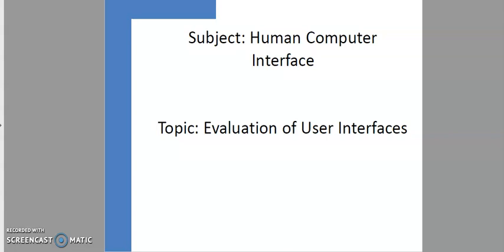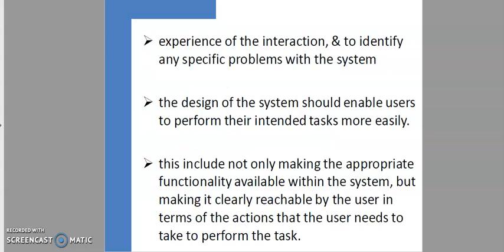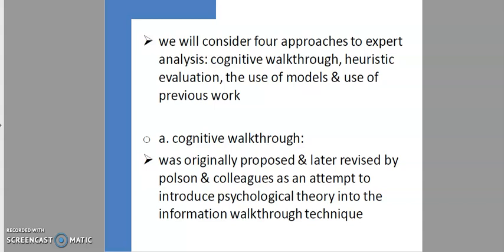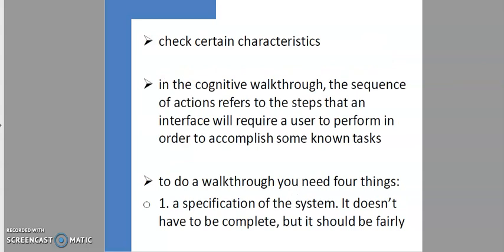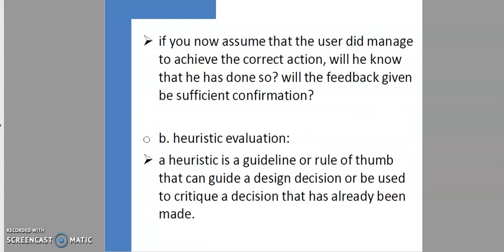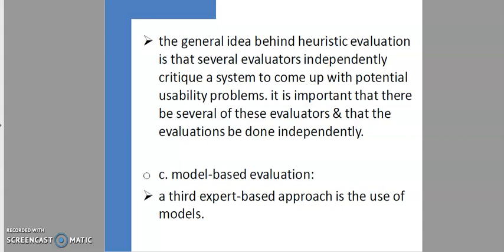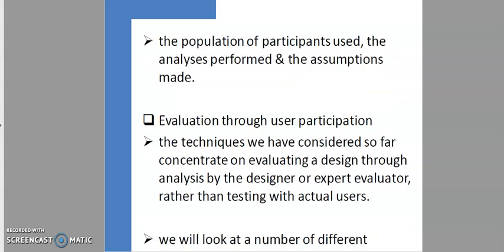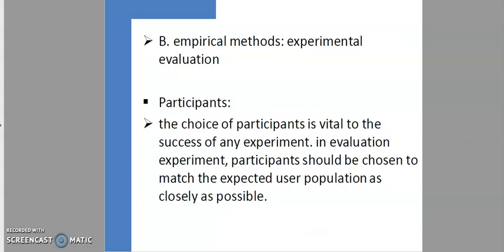Evaluation of User interfaces